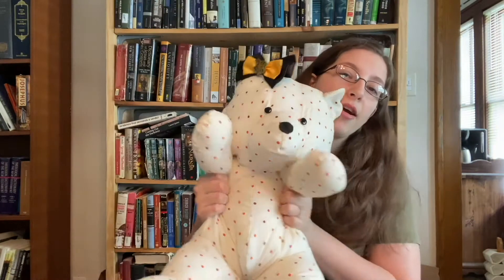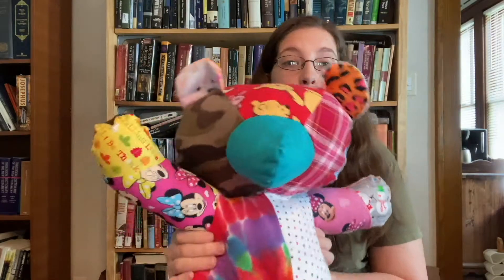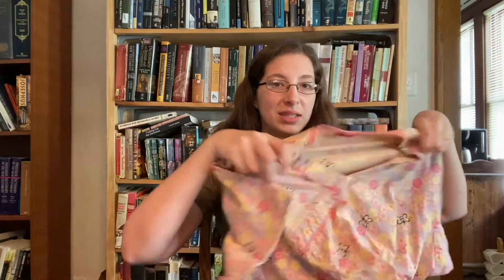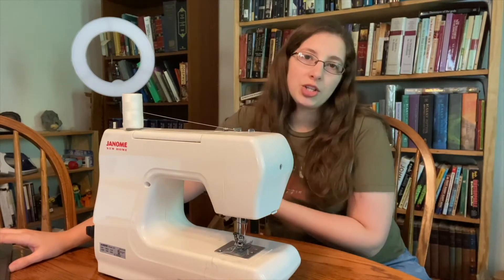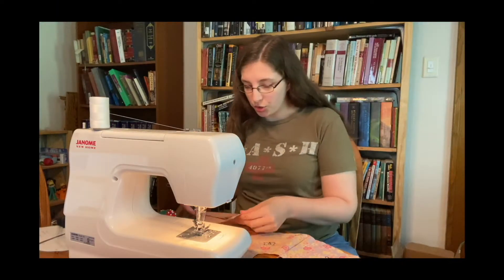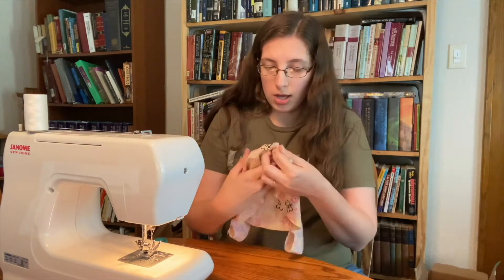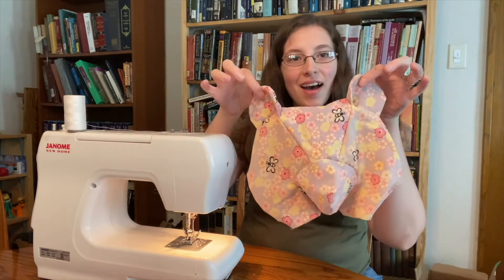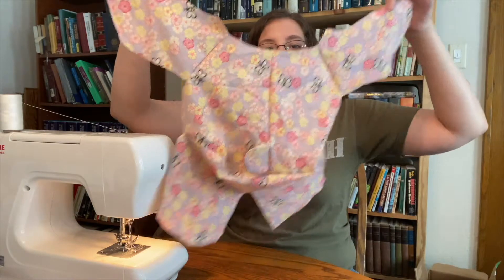How To Make The How Joyful Teddy Bear! Tutorial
I made this bear for the first time a little over 2 years ago and I LOVE this pattern! Recently I have gotten requests to make a tutorial of the pattern so here it is! I do not own this pattern, but all the links to the original blog post and all of the social medias for the girl who does own it are below!
Time Stamps:
0:00  Introduction
3:42  Pattern, fabric, and sizing
8:28  Tracing and cutting out the pattern
15:26  Sewing the head
30:20  Sewing the front body
33:43  Sewing the back body
35:48  Connecting the front and back
41:57  Stuffing, attaching the head & final details
ALL THINGS RELATED TO THE PATTERN AND JOY, WHO CREATED IT!